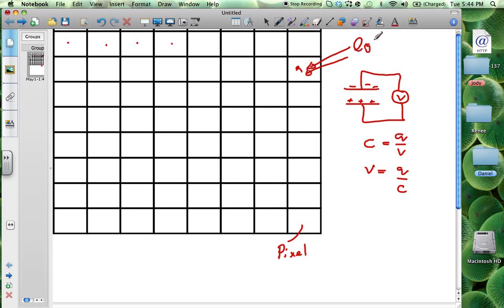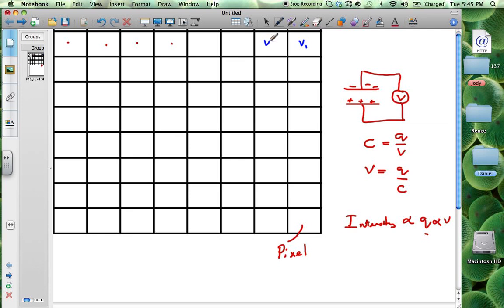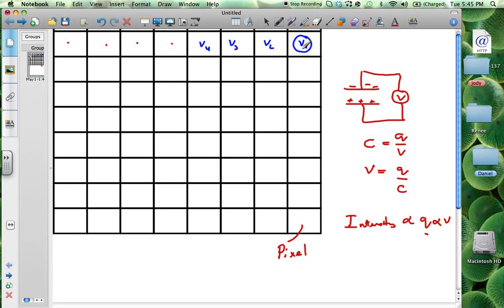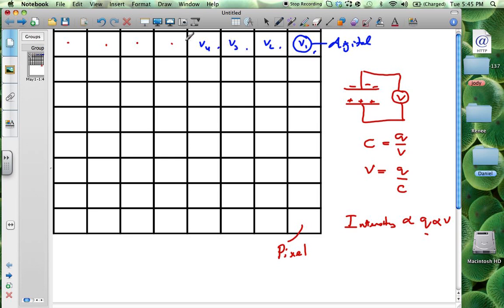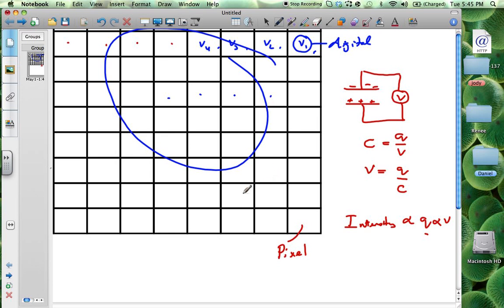Unit 14 How does a CCD work 1